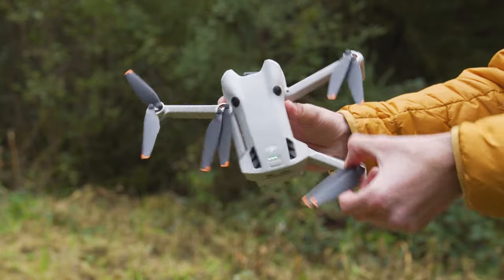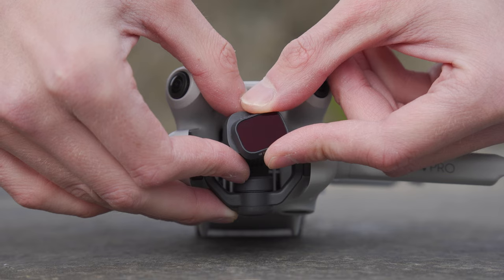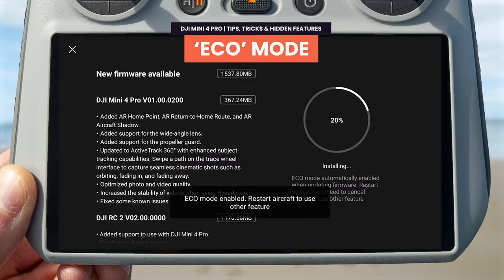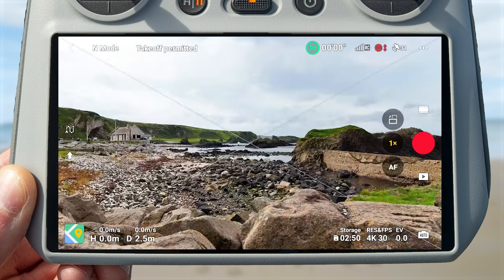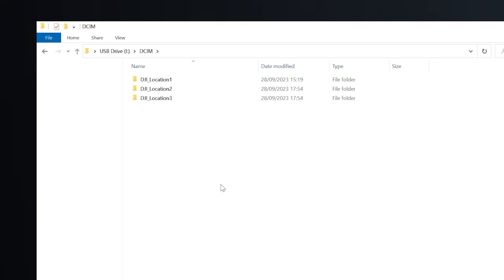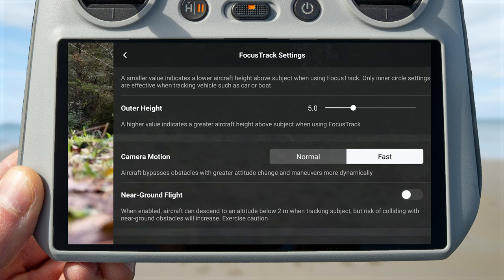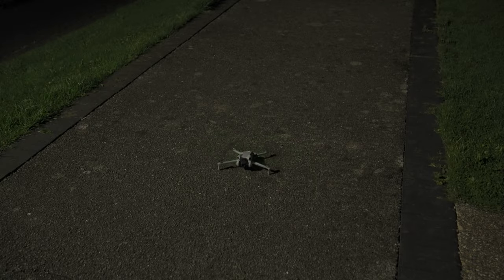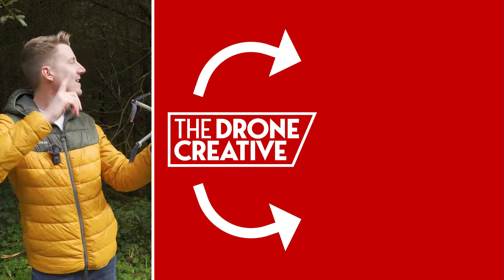DJI MINI 4 PRO | 13 Things You May Not Know & Hidden Features!!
🎧 The BEST MUSIC For Drone Videos!!
⭐ Never Forget the Best Settings with These DJI Mini 4 Pro Cheat Sheets

💾 RECOMMENDED MICRO SD CARDS FOR DRONES
Drone Micro SD 128GB
Drone Micro SD 256GB
DJI RC Controller Micro SD

📸 BEST DRONE ND FILTERS
DJI Mini 4 ND Filters
DJI Mini 2 ND Filters
DJI Mini 3 / PRO Mega Pack
DJI Mini 3 / PRO All Day Filters
DJI Mini 3 / PRO NDPL Filters
DJI Mavic 3 ND Filters
DJI Mavic 3 CLASSIC ND Filters
DJI Mavic 3 PRO ND Filters
DJI Avata ND Filters
DJI Air 3 ND Filters

🔥 DRONE ESSENTIALS
DJI Mini 3 Pro Prop Guard
DJI RC Screen Protector
Better Screwdriver For Prop Screws
Landing Pad

🎒 DRONE BAGS & CASES
Favourite Backpack
Avata Bag
DJI Mini 3 Pro Hard Case
DJI Avata Hard Case

📸 DRONE/CAMERA GEAR
DJI Mini 4 Pro